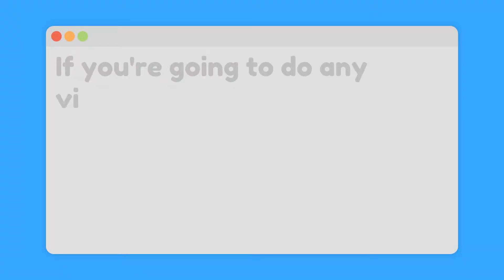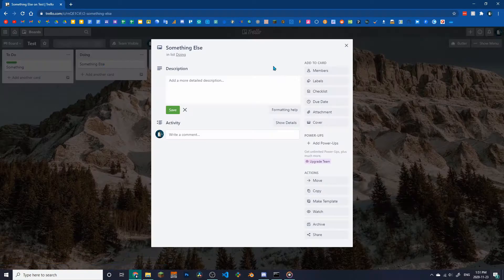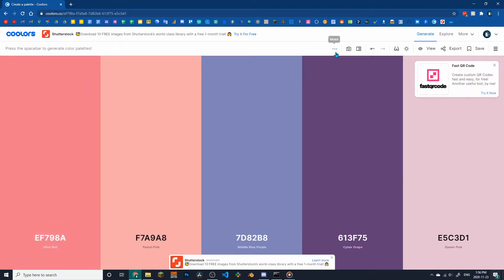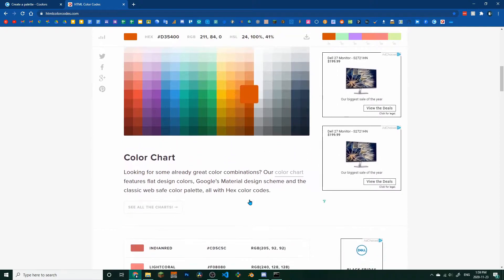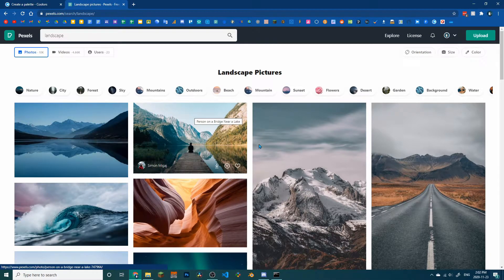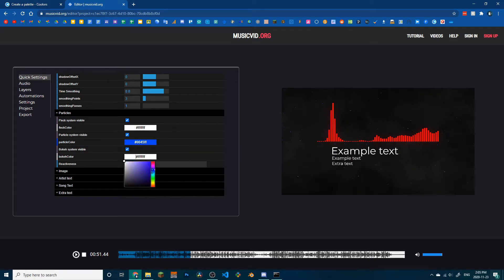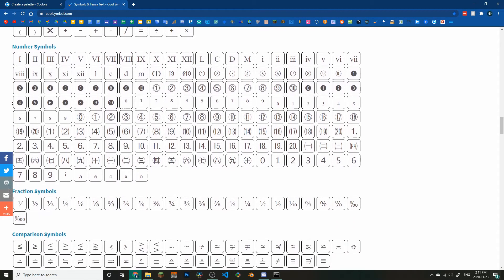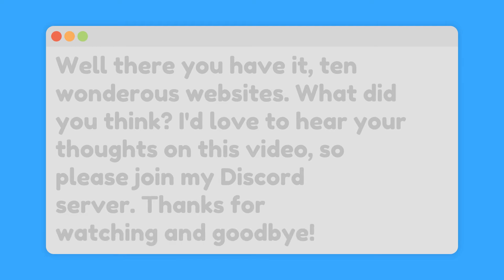10 Very Useful Websites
I've put together a list of 10 very useful websites that you probably don't know about.
Read on for the links to the websites.

▻ Timestamps:
▹ Intro - 0:00
▹ Trello - 0:17
▹ Photopea - 0:33
▹ Coolors - 0:47
▹ HTML Color Codes - 1:09
▹ Google Fonts - 1:29
▹ Pexels - 1:43
▹ Freepik - 1:54
▹ Musicvid - 2:05
▹ Zamzar - 2:17
▹ Cool Symbols - 2:32
▹ Outro - 2:50